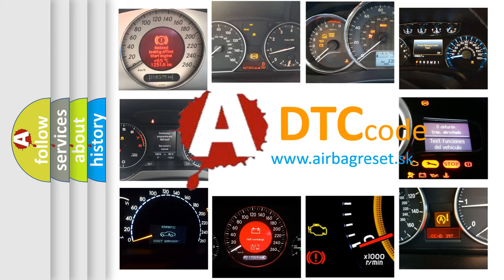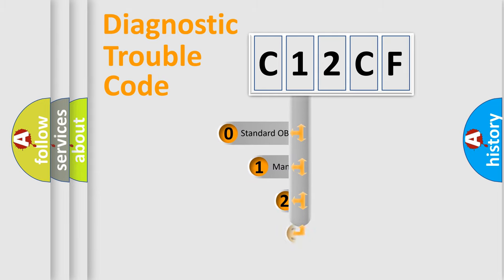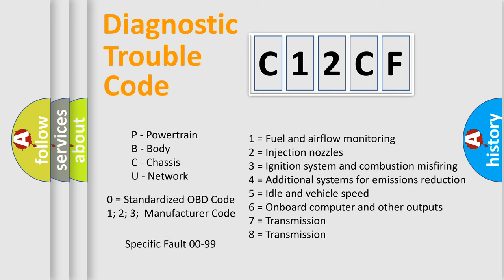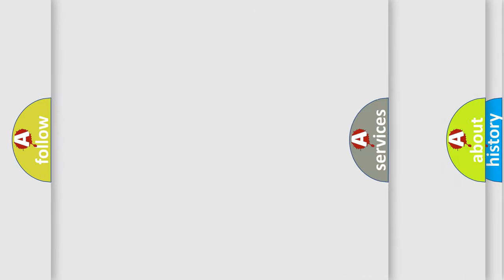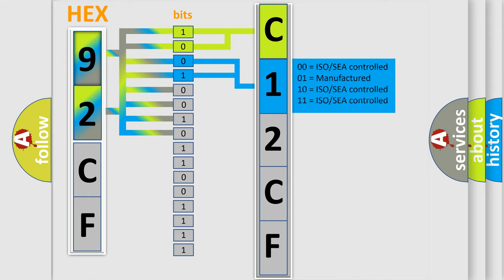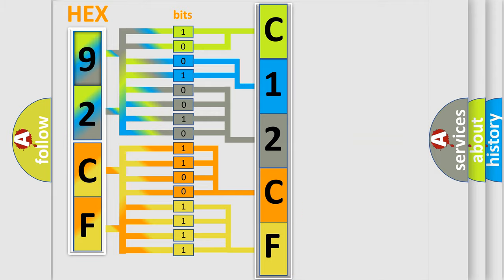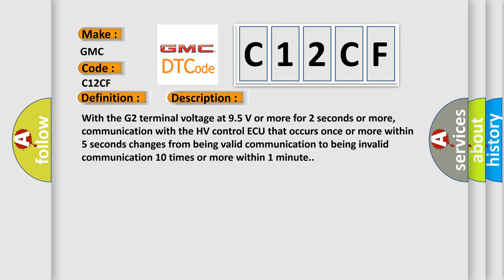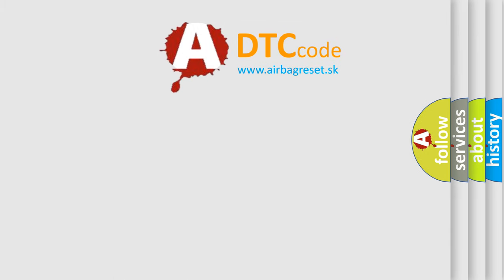DTC GMC C12CF Short Explanation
Contents:
0:21 Basic DTC analysis according to OBD2 protocol standard.
1:48 Insight into programming
2:58 A diagnostically understandable description of the Diagnostic Trouble Code
3:05 Basic error definition

Make:
GMC
Code:
C12CF
Definition:
Communication Error from HV ECU
Description:
With the G2 terminal voltage at 9.5 V or more for 2 seconds or more,communication with the HV control ECU that occurs once or more within 5 seconds changes from being valid communication to being invalid communication 10 times or more within 1 minute.
Cause:
 CAN communication system HV control ECU Skid control ECU